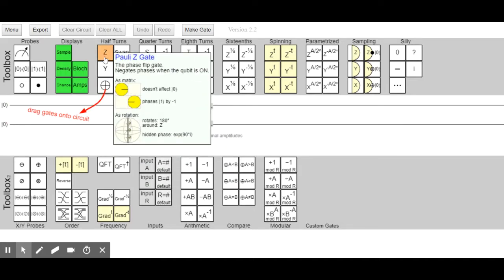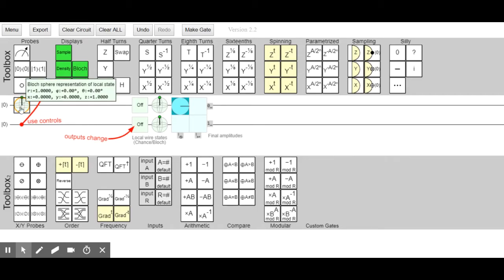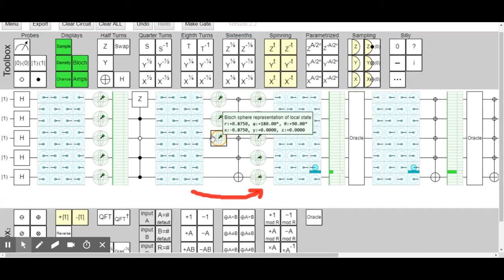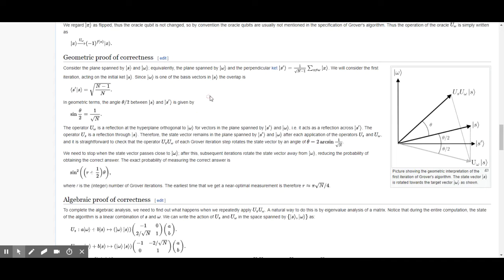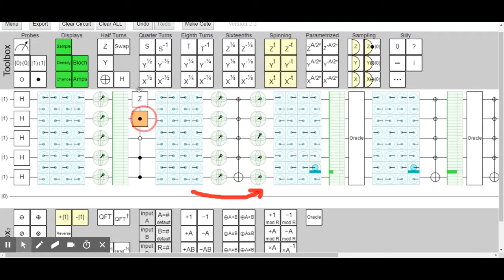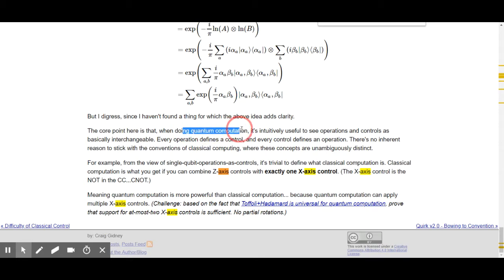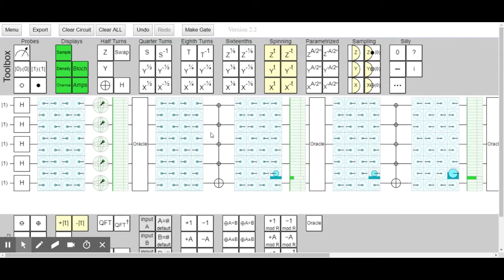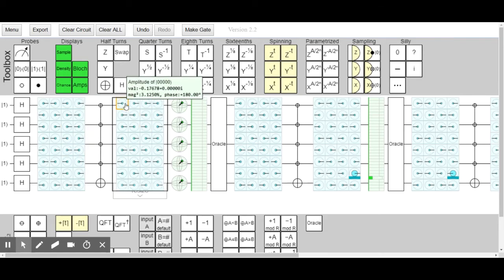Algassert [Part 2]